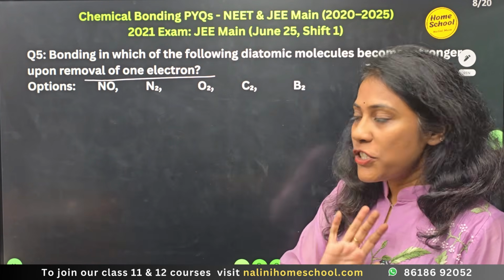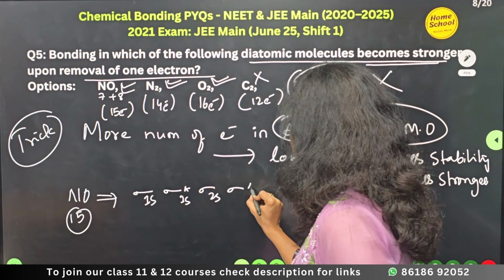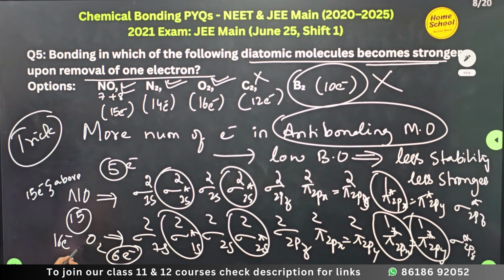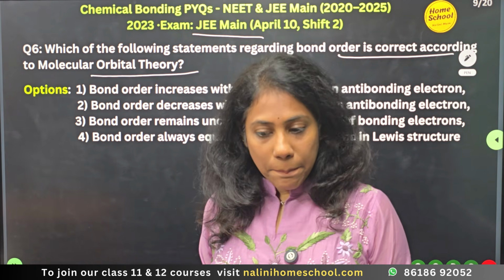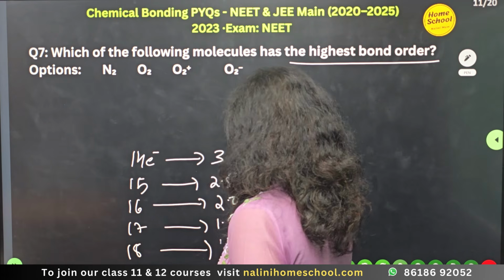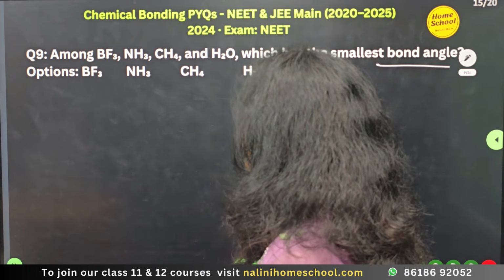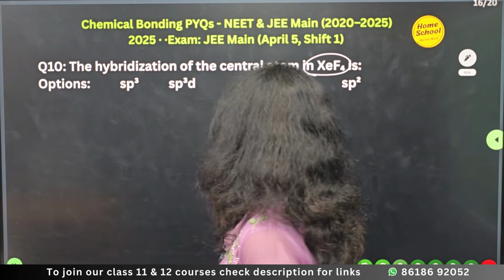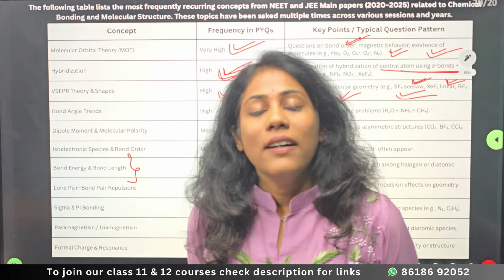"Chemical Bonding PYQs Solved with best Tricks | NEET + JEE 2025 Must-Watch!"Part 2, Dont miss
🎯 Ace Chemical Bonding in NEET & JEE | PYQs Solved with Smart Tricks!

Struggling with Chemical Bonding in NEET or JEE? In this power-packed session, I break down previous year questions (PYQs) from both NEET and JEE with smart, time-saving tricks that actually work in exams.

🔥 What makes this session different?
✅ Unique approach to each PYQ
✅ Shortcut tricks to reduce time per question
✅ Master concepts like Molecular Orbital Theory (MOT), Hybridization, Bond Order, Bond Energy, and more
✅ Boost problem-solving speed with logic-based strategies

📘 What You’ll Learn:

Fast tricks to solve complex bonding questions

Understanding hybridisation with zero confusion

Approaching MOT like a topper

Real JEE & NEET PYQs dissected in-depth

⏱️ Whether you're in the final lap of prep or just starting out, this session will sharpen your edge and build your conceptual clarity like never before.

💡 Make sure to:
👍 Like the video if you found it helpful
💬 Comment your doubts or questions — I reply personally!